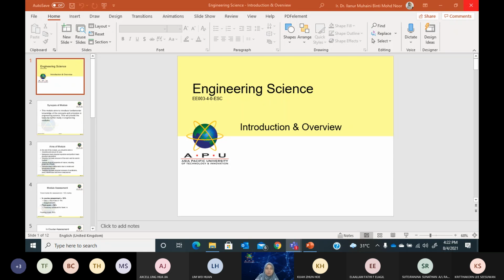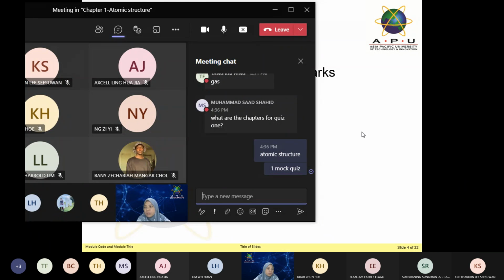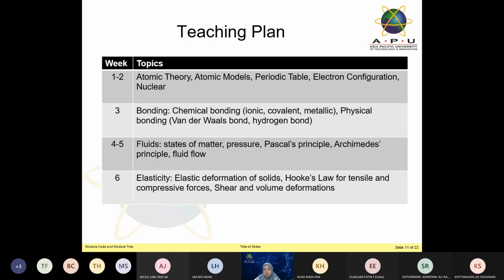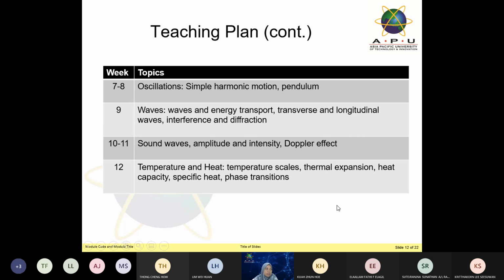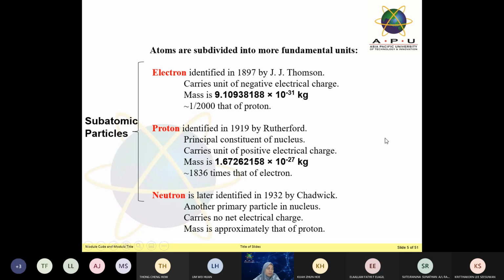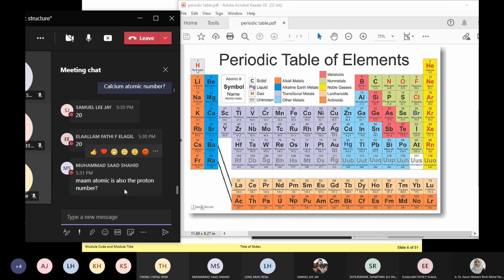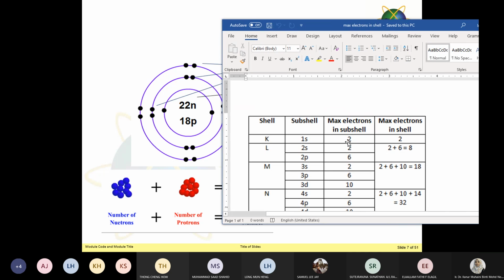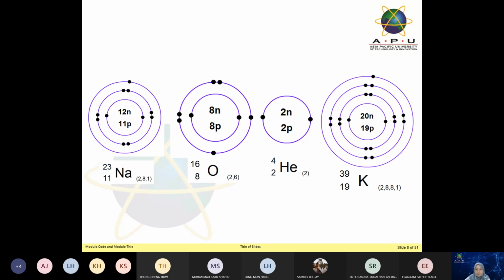01_Atomic Structure-20210804_162000-Meeting Recording